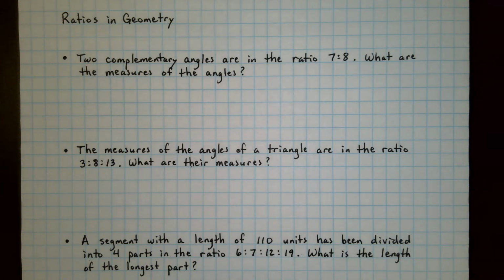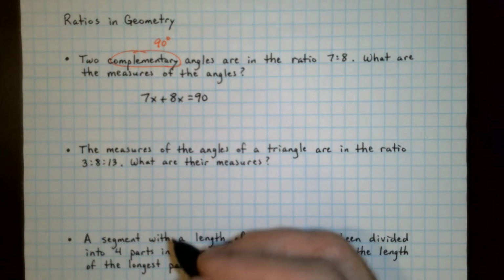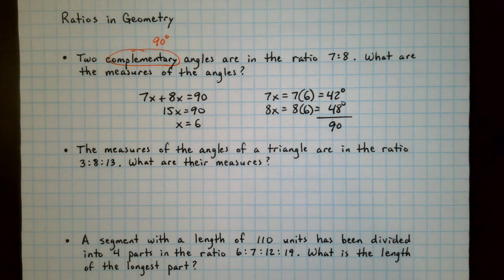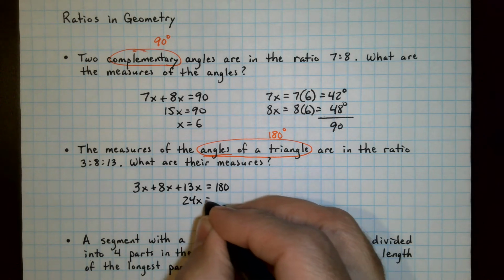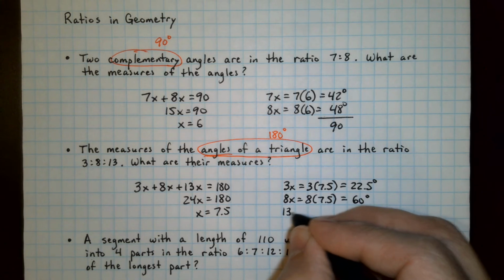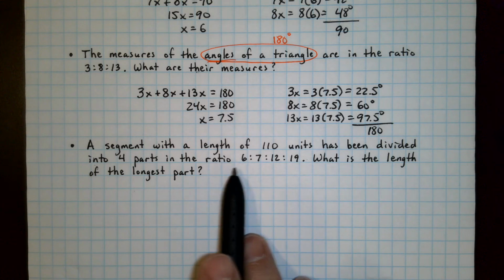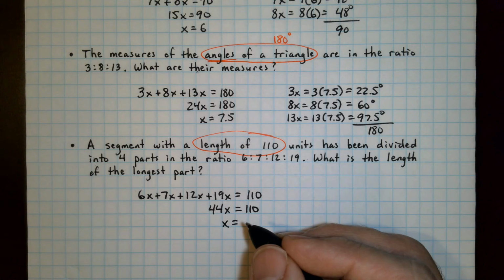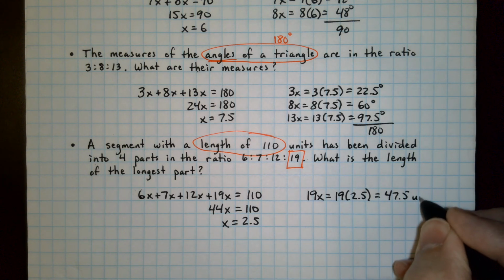Ratios in Geometry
This video shows how to use a basic or extended ratio to solve problems involving complementary angles, angles of a triangle, and a subdivided segment.